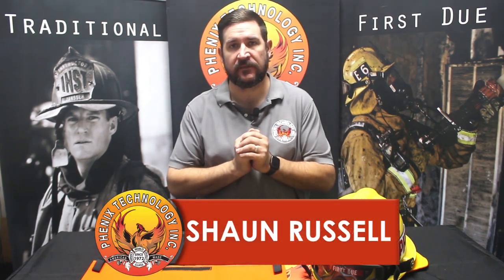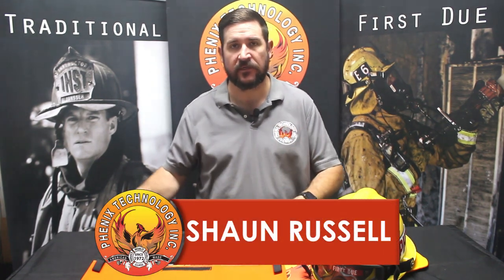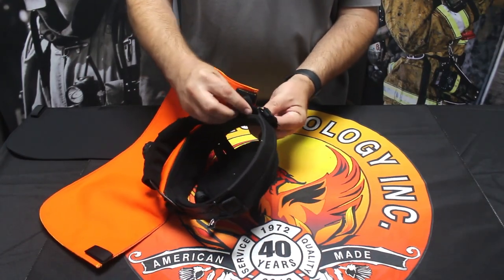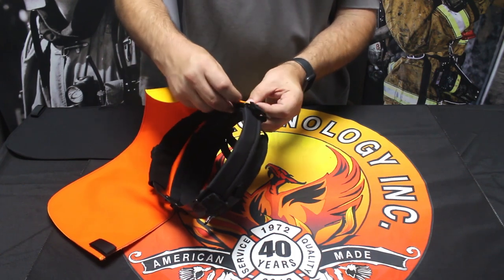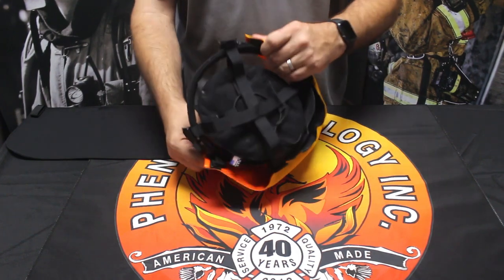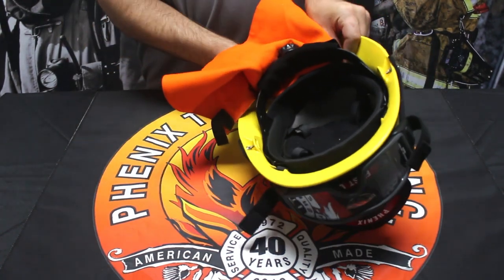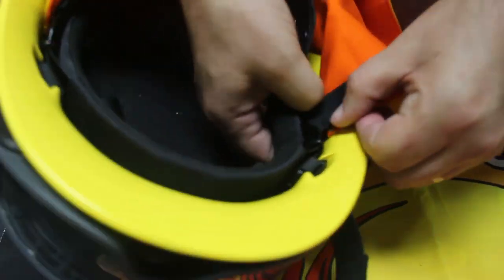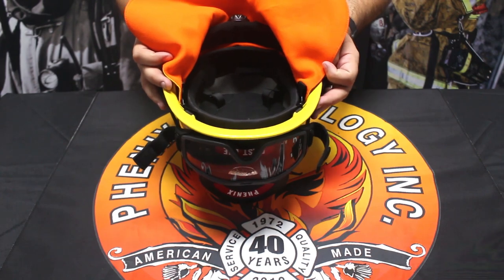How to Install Earlaps on a Phenix Fire Helmet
Shaun Russell will go over how to properly install earlaps into a Phenix Fire Helmet two different ways.

About Phenix Fire Helmets
Phenix Technology, Inc. is an ISO 9001:2015 certified company and operates out of its facility located in Riverside, California. Phenix believes the best people to design and sell fire helmets are the people who have worn them personally. Collectively, their headquarters’ staff has over 150 years of firefighting and EMS experience, and much of their distributor network is made up of companies who employ both current and retired firefighters.
Phenix Technology, Inc. was founded in 1972 by veteran firefighters Ronny Coleman, a former Chief of the San Clemente Fire Dept., and Ray Russell, a former Assistant Chief of the California State Fire Training Division. Phenix Technology, Inc. was started with the goal of making safe helmets that were balanced, long-lasting, lightweight, comfortable, ergonomic, and could be used for all emergency situations.